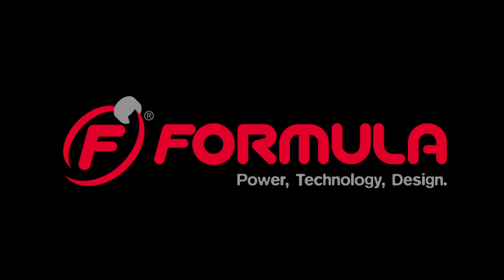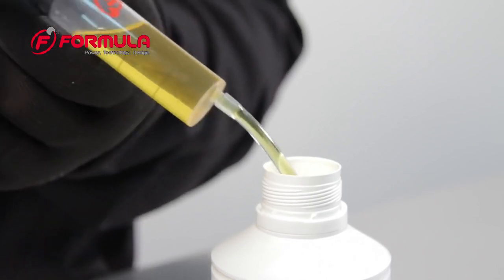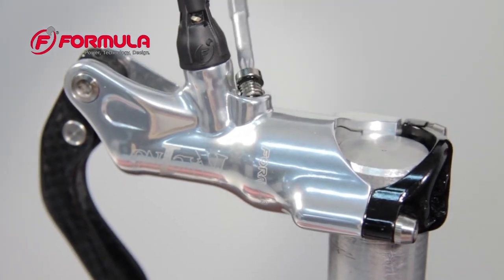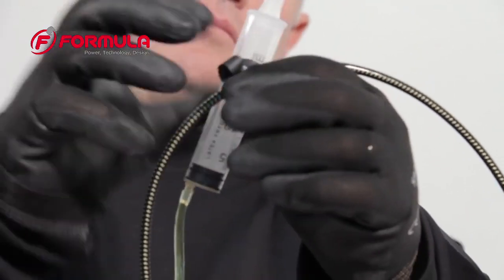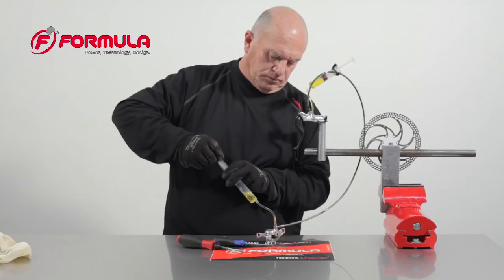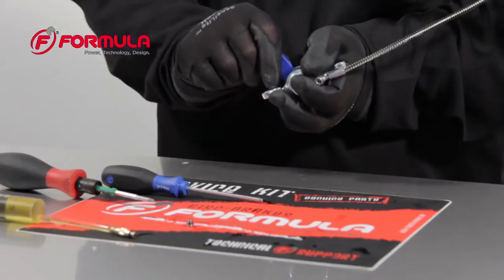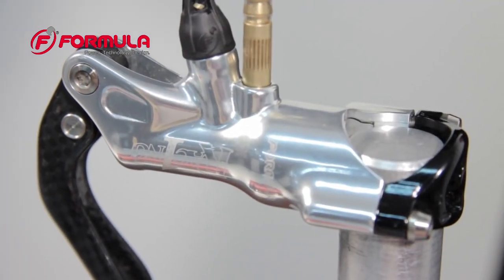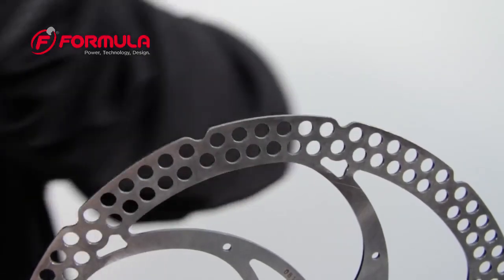DOT4 Brake bleeding procedure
In this video you will learn the bleeding procedure of Formula Disc Brakes with DOT 4 Oil.